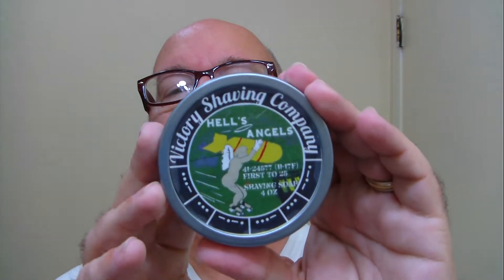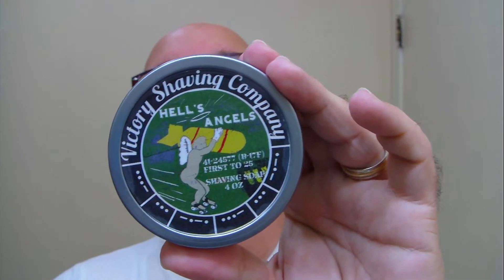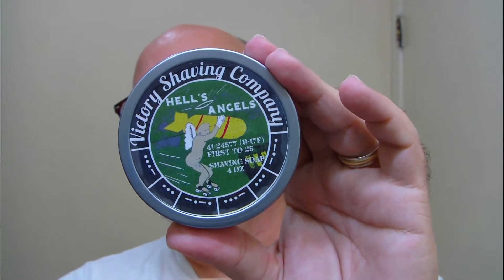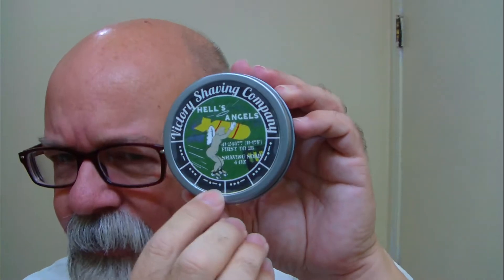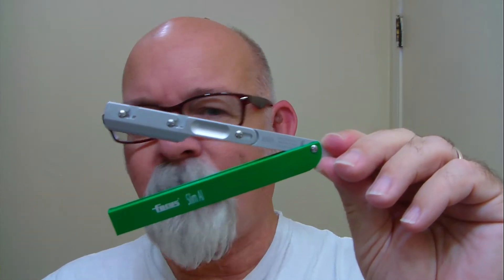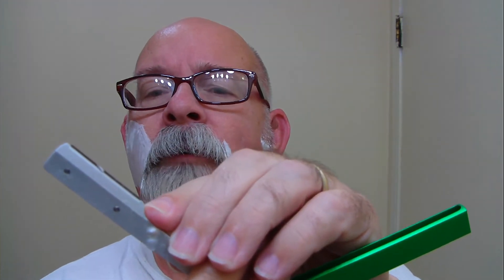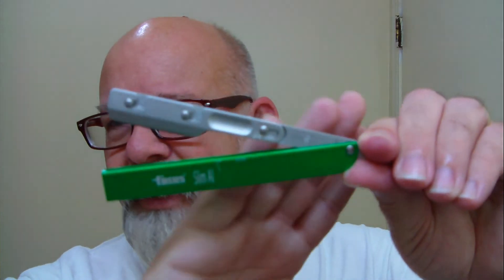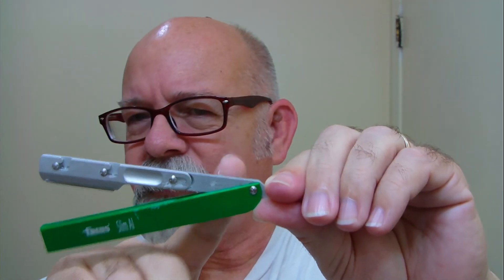Focus Slim Al shavette, Victory Shaving Company Hell's Angels soap and Clubman aftershave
Monday, November 12, 2018
Shaver: Focus Slim Al shavette
Preshave: PAA Cube
Blade: Super Max Platinum
Soap: Victory Shaving Company Hell's Angels (agarwood, bergamot and vanilla)
Brush: Green Country Razors badger
Post shave: Stirling unscented, mentholated witch hazel, Clubman aftershave and The Shaven Sailor beard oil.
Hell's Angels

On May 13, 1943, a B-17F named the " Hell's Angels" flew her 25th combat mission six days prior to the " Memphis Belle". The crew of the Hell's Angels signed up for a second tour completing a total of 48 combat missions before ordered to return for a Victory War Bonds tour. This soap pays tribute to their service and historic achievement.